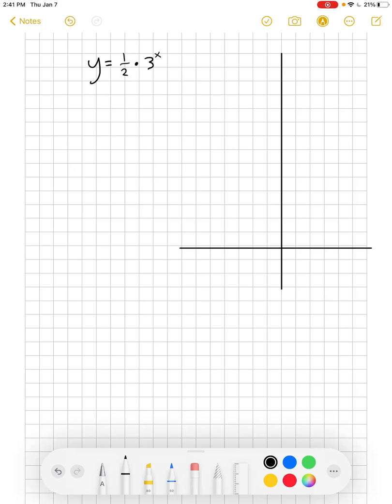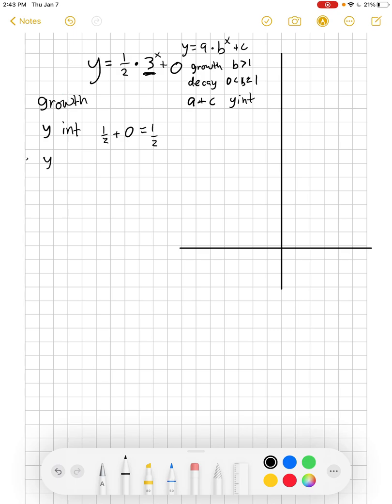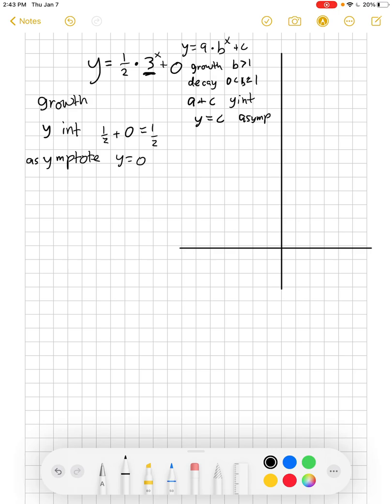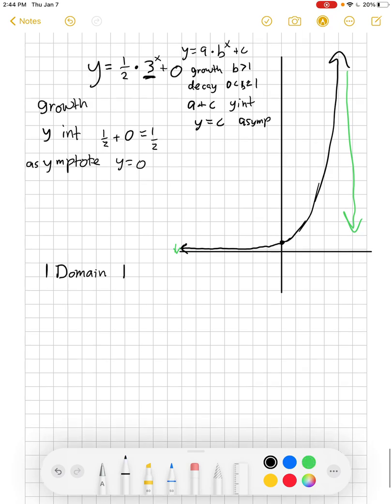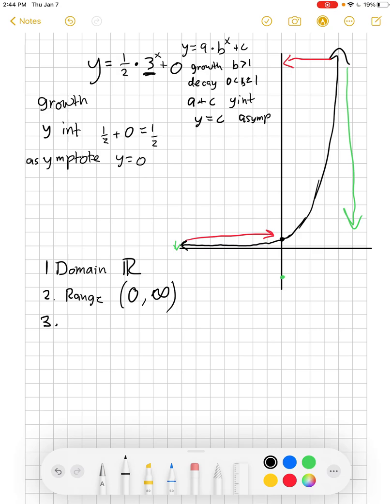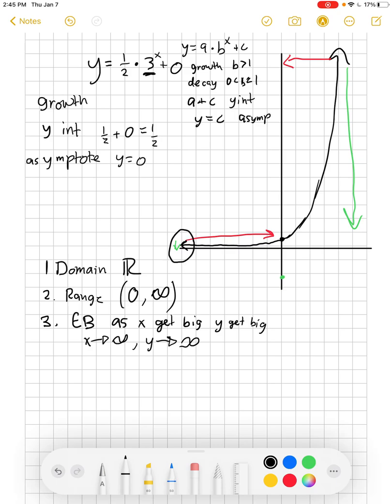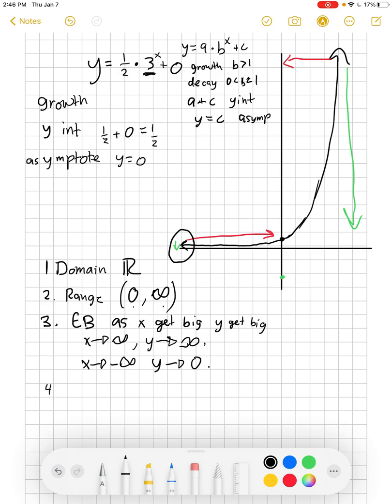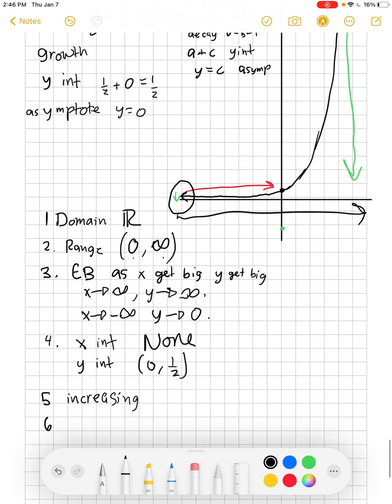Number 2 Help Exponentials